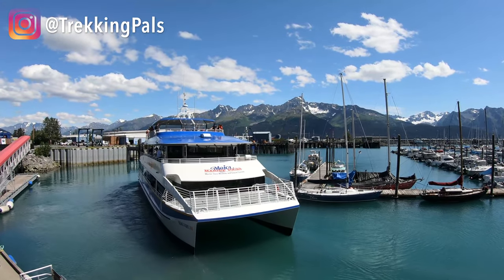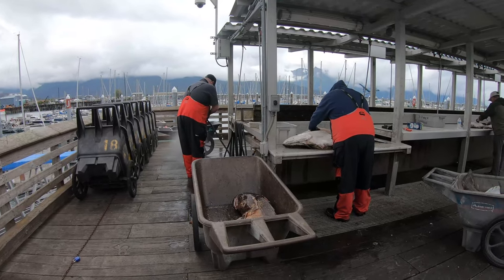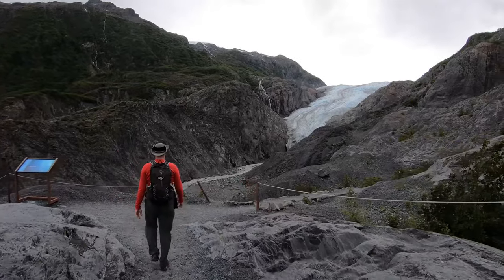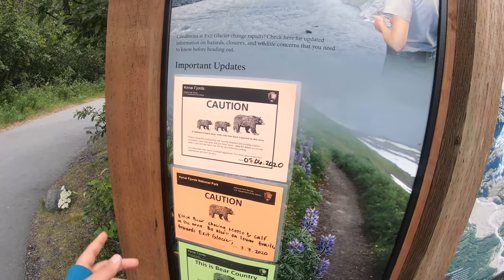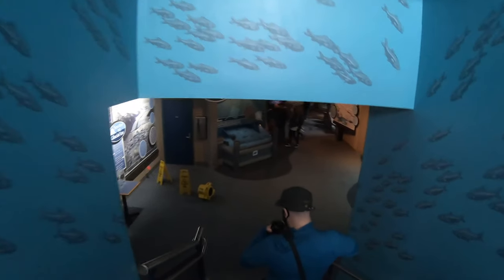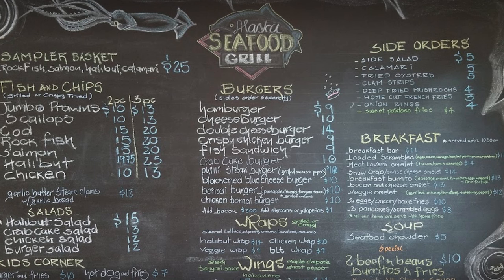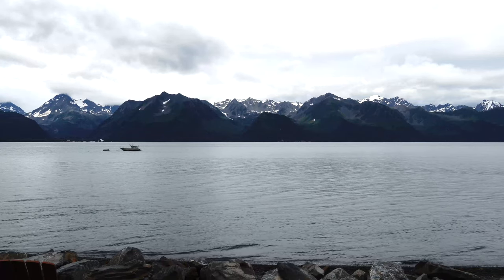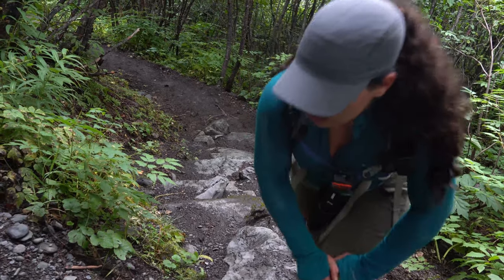Seward Alaska Top 10 Things to do (Kenai Fjords, Hiking Exit Glacier and more)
Seward Alaska Things to do:

* Visit Kenai Fjords National Park Alaska
* Take a day cruise in Kenai Fjords
* Hike Exit Glacier Trail or Harding Icefield Trail
* Visit Alaska Sealife center
* Taste some Alaska seafood
* Explore Resurrection Bay